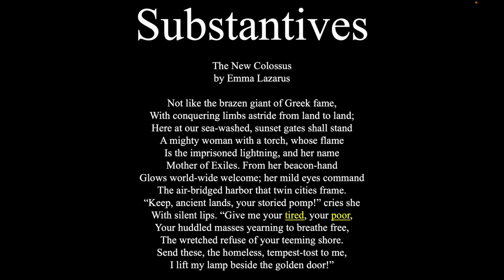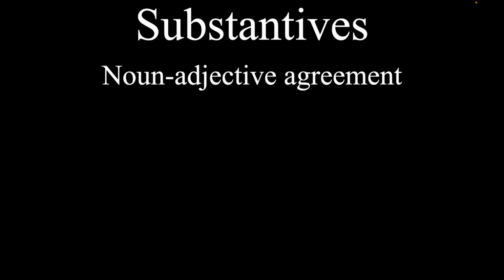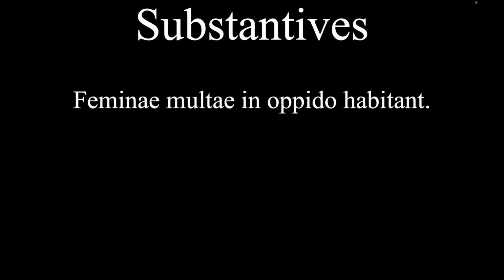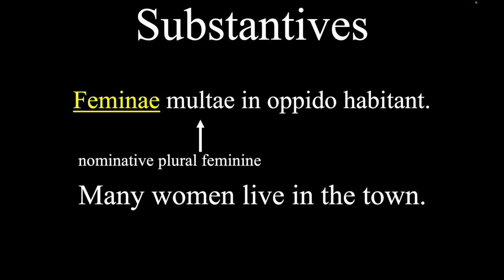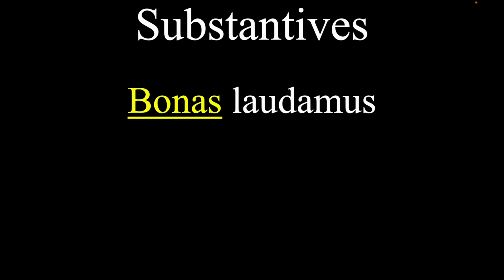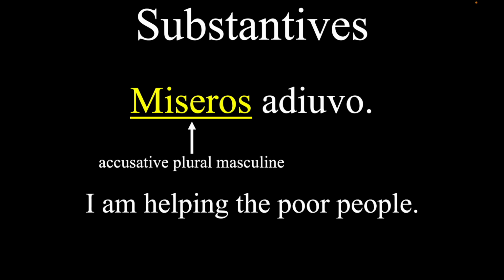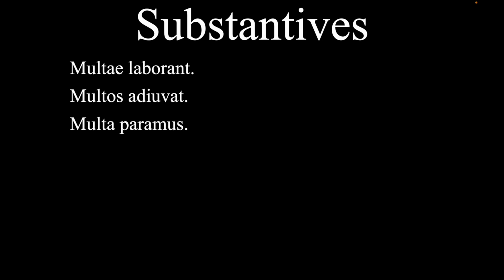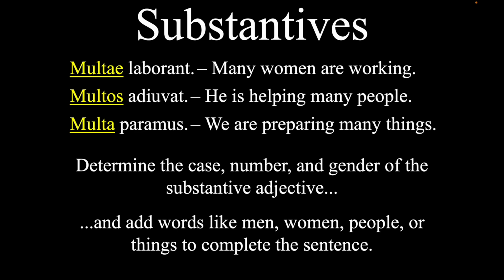Unit 3 - substantives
Latin substantive adjectives